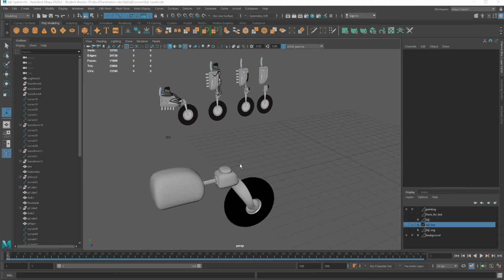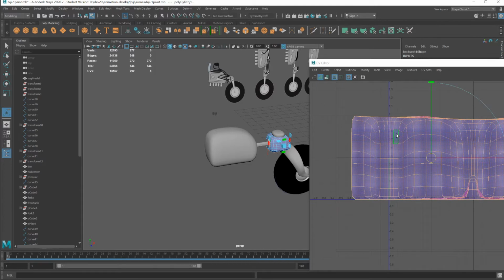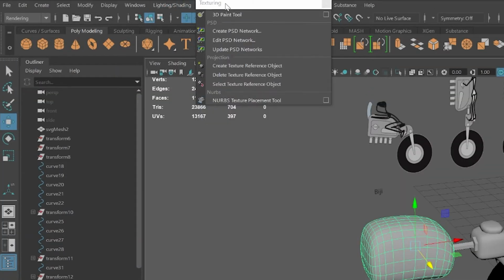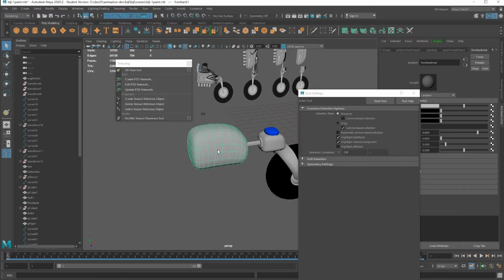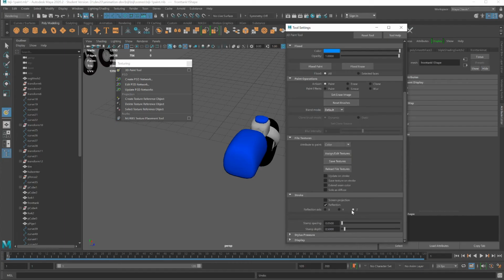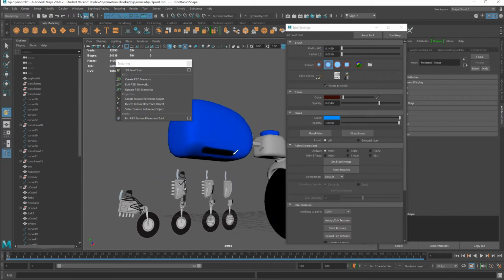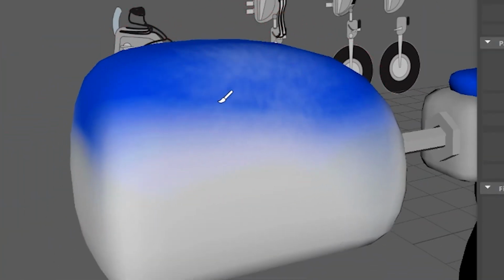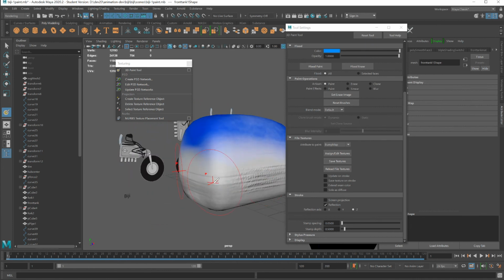Painting Non-Primitive Objects in Maya